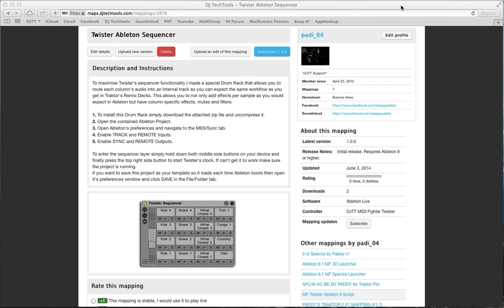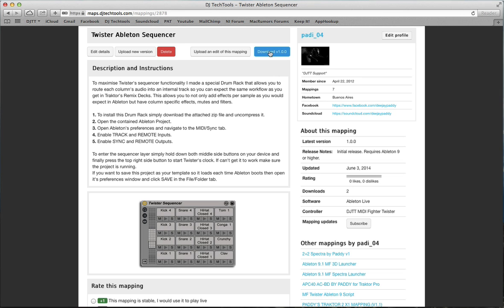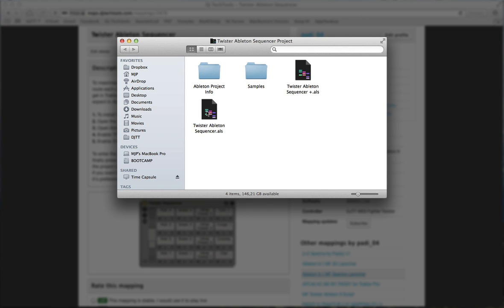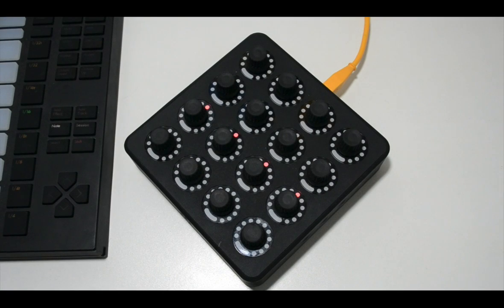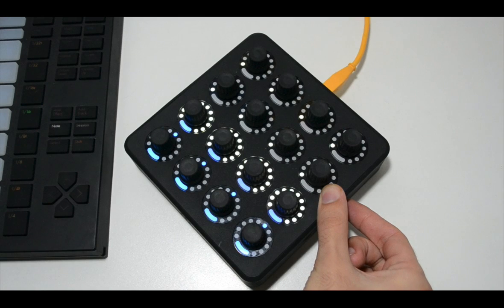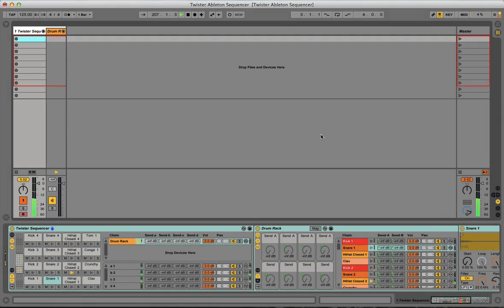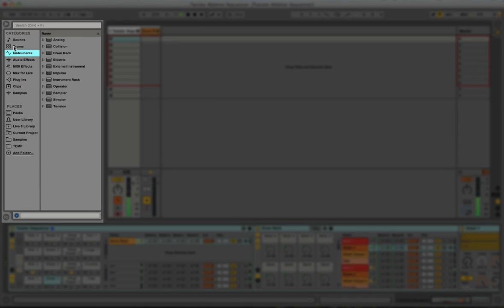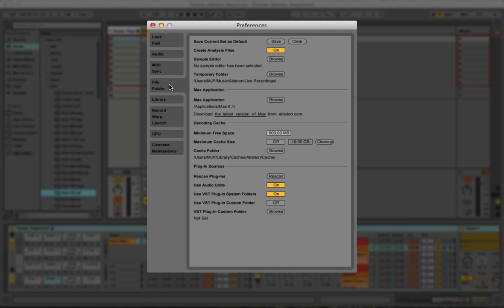How to: Use Twister's Sequencer in Ableton Live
To maximise Twister's sequencer functionality we made a special Drum Rack that allows you to route each column's audio into an internal track so you can expect the same workflow as you get in Traktor's Remix Decks. This allows you to not only add effects per sample as you would expect in Ableton but have column specific effects, mutes and filters.